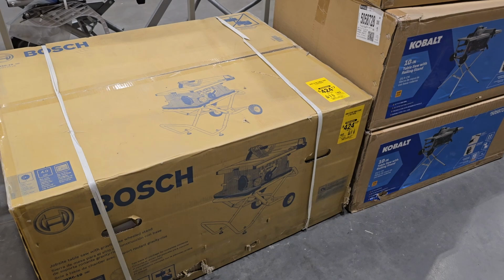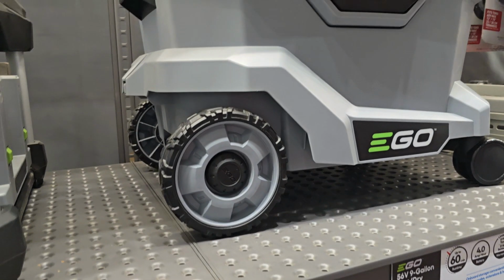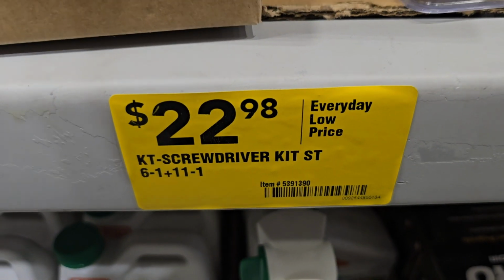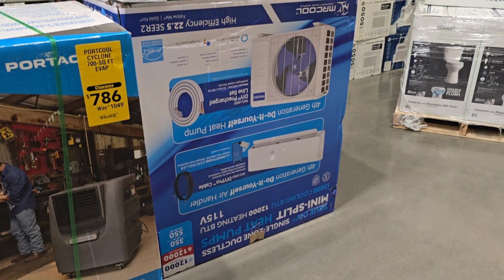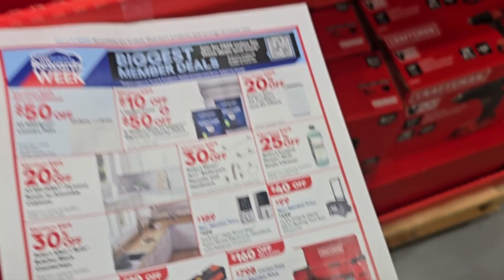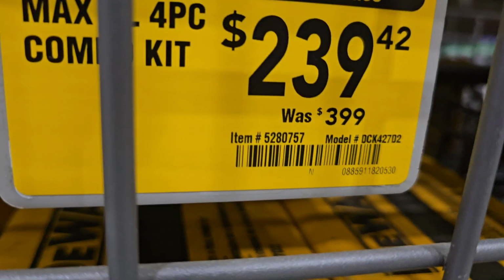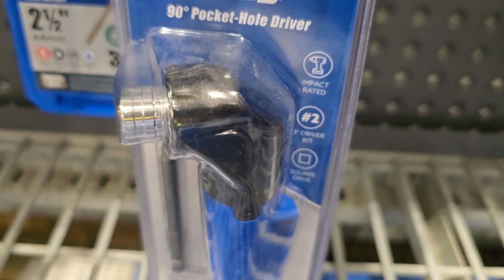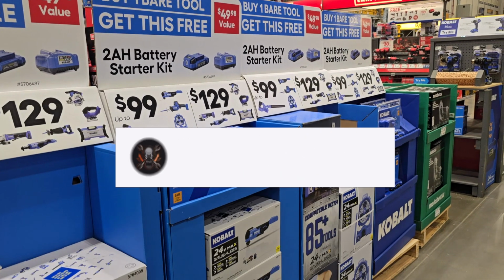Best Tool Deals Shopping at Lowes